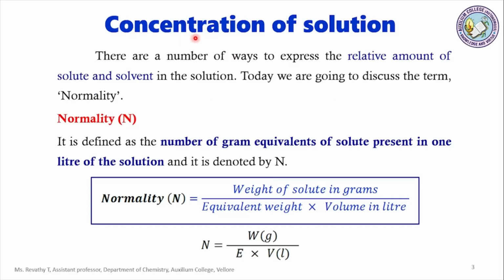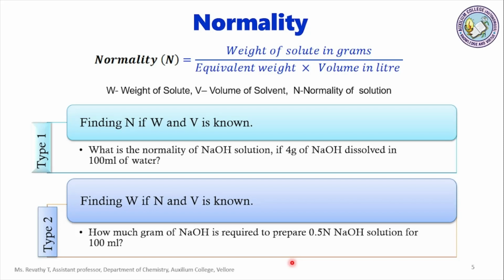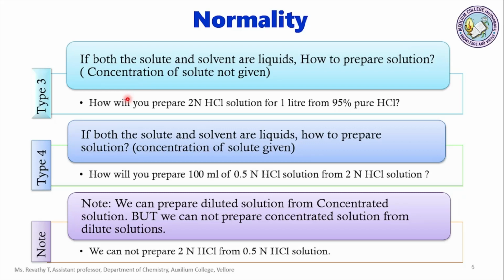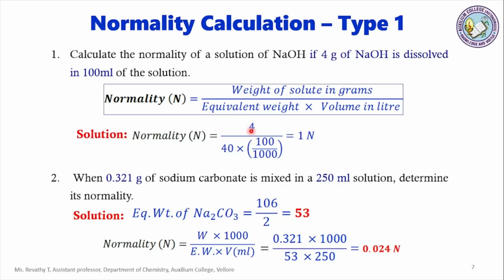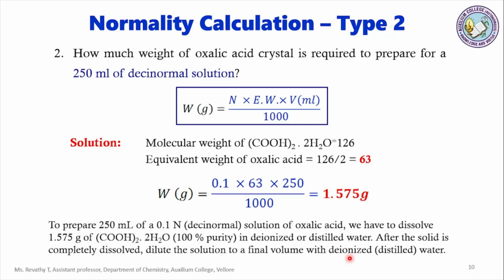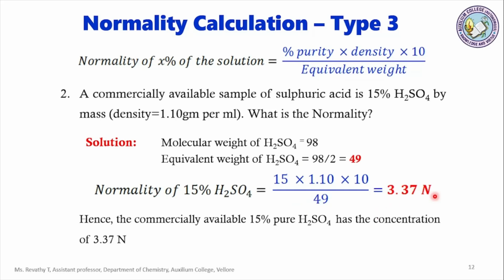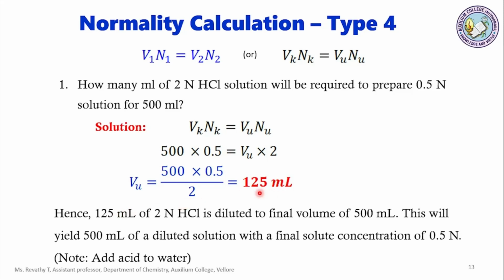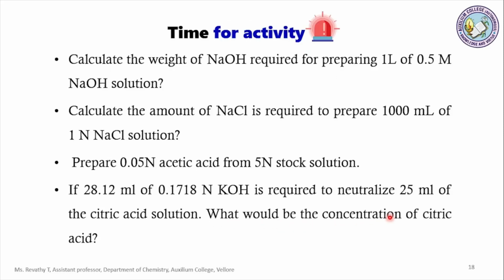Calculation of Normality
Concentration term - Normality -  Basics and solved problems